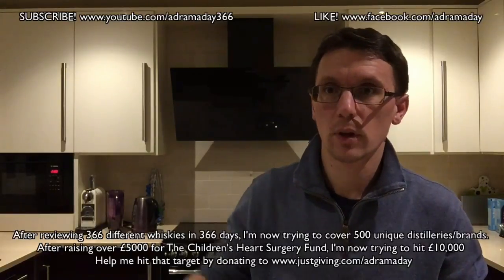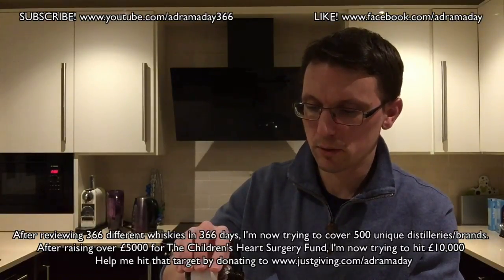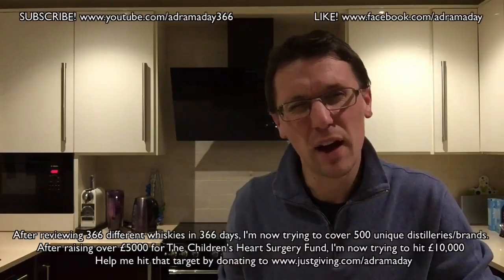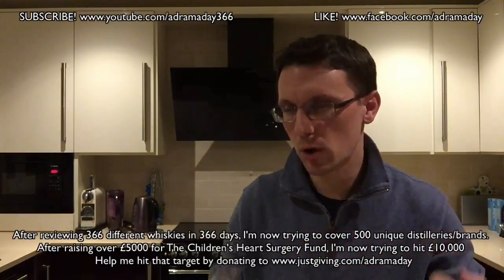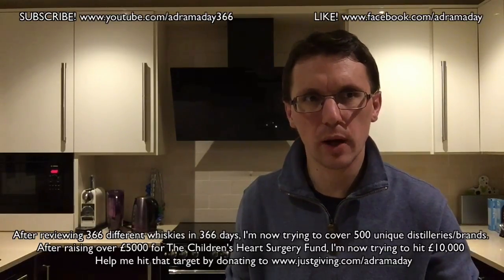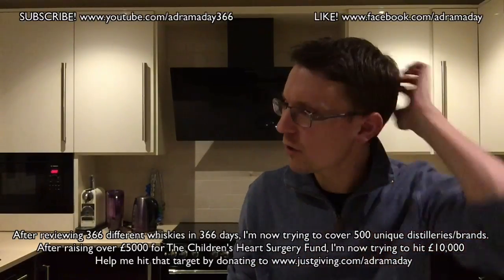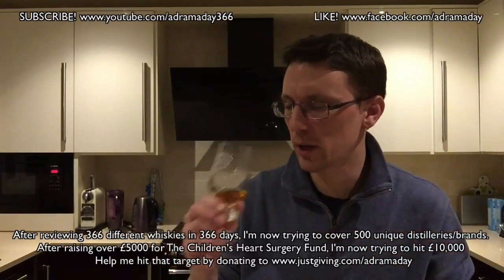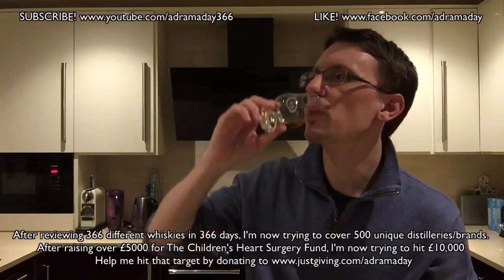A Dram A Day Blind Tasting Challenge - Mystery Dram #3